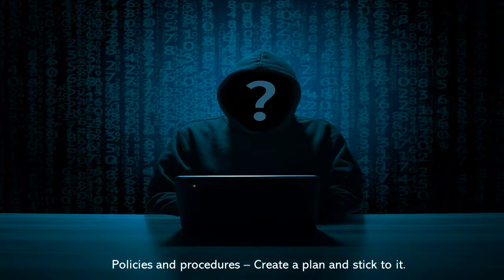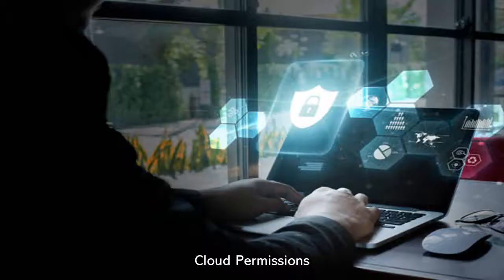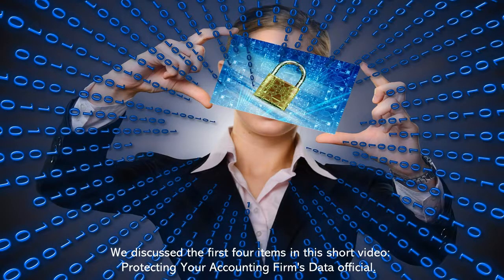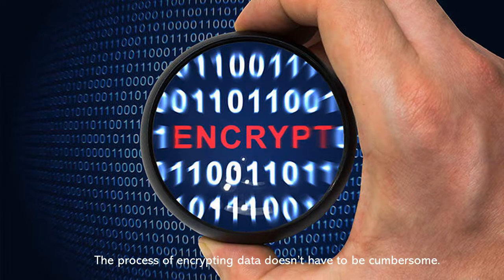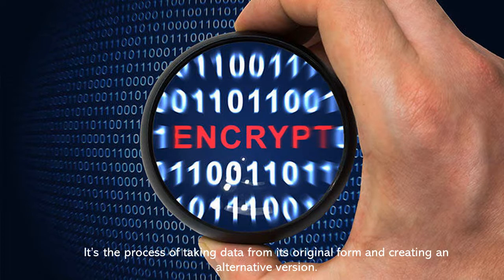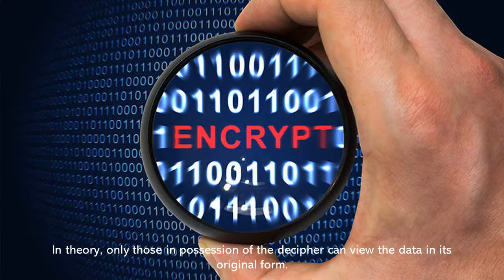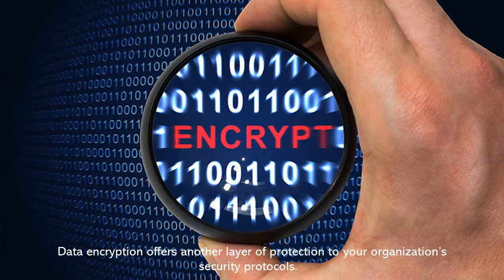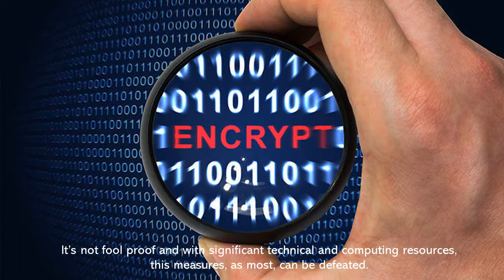4 Easy to Implement Data Security Protocols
Here are six easily implemented security protocols to help protect your firm’s data.

We’ve all read or heard of data breaches. This article contains six data security protocols you can start using within your organization.

Policies and Procedures – Create a plan and stick to it. Some items to consider for inclusion are:

Software Updates
Patch Management
Password Change Schedules
Cloud Permissions
Data Encryption
Limiting Data Access

We discussed the first four items in this short video: Protecting Your Accounting Firm's Data official.

Cloud Permissions

There’s an ever-increasing number of organizations moving to the cloud. One sure-fire way to mitigate risk is restricting access to your entire organization’s data. Every user doesn’t need read/write permission. Not every user needs access to every sliver of information within your organization. Permission-based access, based on job function, coupled with limiting access to users’ ability to read data versus changing or writing data help mitigate risks.

Data Encryption

The process of encrypting data doesn’t have to be cumbersome. It’s the process of taking data from its original form and creating an alternative version. In theory, only those in possession of the decipher can view the data in its original form. Data encryption offers another layer of protection to your organization’s security protocols.

It’s not foolproof and with significant technical and computing resources, this measure, as most, can be defeated.

Limiting Data Access

As discussed with cloud permissions, limiting access to data is essential. Every role within the organization doesn’t need access to sensitive data to perform the duties. Restricted access based on job role and responsibilities can also mitigate data breaches. A file clerk doesn’t require the same level of access as your Chief Operating Officer.

An additional benefit for this measure of protection is security personnel are more easily able to isolate threats during or after breach. When the threat is assessed, your security personnel are able to quickly identify user’s credentials and threat sources.

Multi-Factor Authentication

In addition to the measures listed above, using a multi-factor authentication for personnel is now virtually indispensable. More information can be found here with regard to specific measures:

With multiple devices accessing your sensitive data, a two or three-step system for remote workers adds another layer of protection. Should a tablet or mobile device get lost or stolen would be data thieves have to pass yet another layer of protection before having the ability to compromise your organization.

A singular approach is not sufficient today. The sophistication level of those seeking to access your clients’ data and that of your organization is rapidly evolving. The steps listed above and those in our previous article will buffer your organization and thwart most would-be attackers. Protecting Your Accounting Firm's Data official

John R. Wright CPA